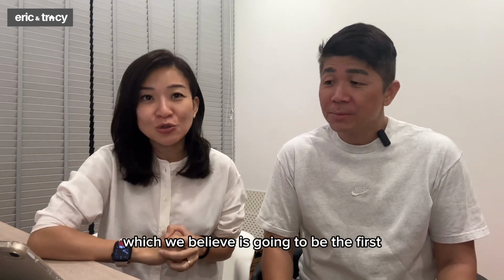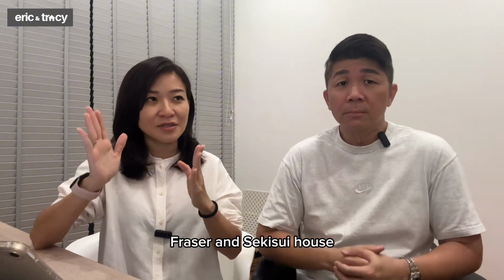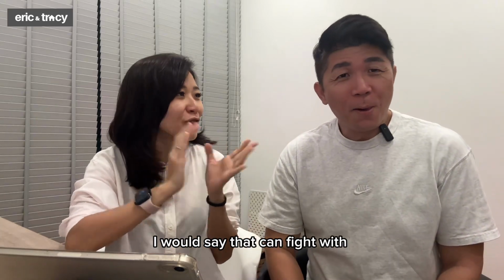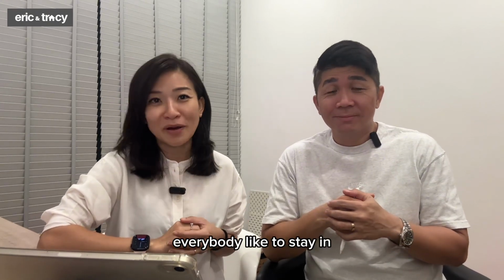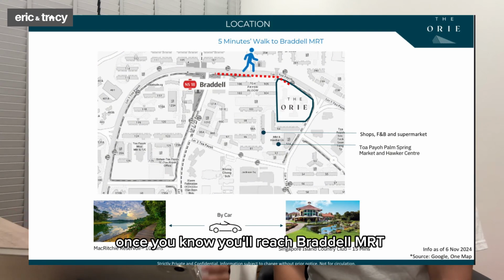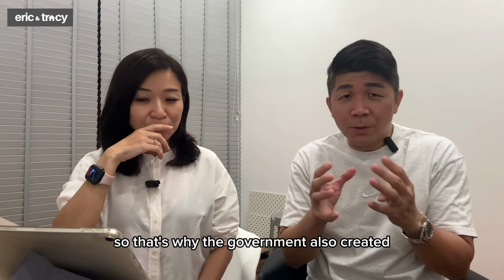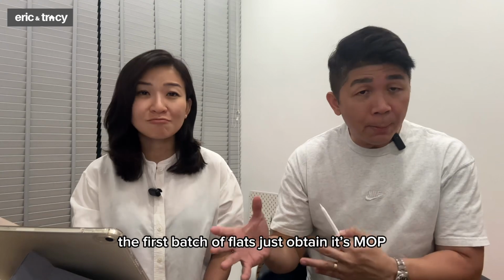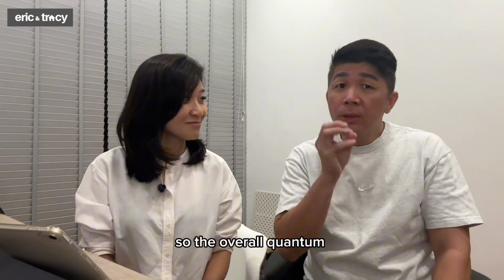The Orie at Toa Payoh New Launch Review. To buy or not to buy in 2025.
The Orie at Toa Payoh why you need to seriously consider this project for investment. Project Review by EricTracy

The Orie at Toa Payoh Project Review

0:55  The Orie Information
3:25 Schools near to the Orie
4:18 why the Orie
6:00 high demand for project
6:22 connectivity around the Orie
6:55 Tpy growth story

The Orie at Toa Payoh a short walk to Braddell MRT

If you would like to have more information on the Orie at Toa Payoh feel free to give us call or drop us a message